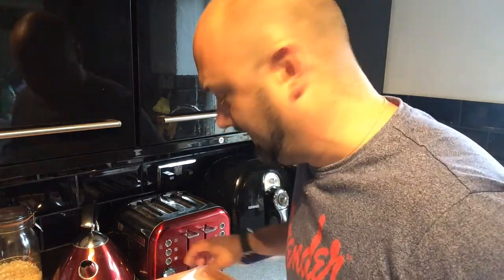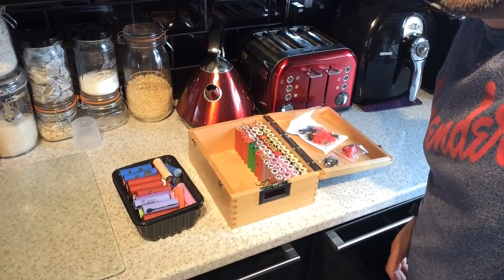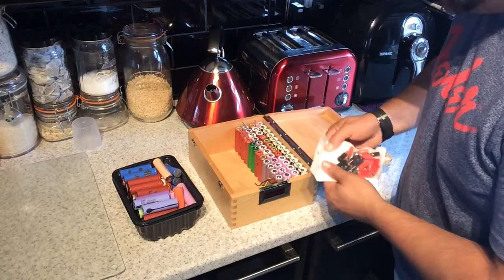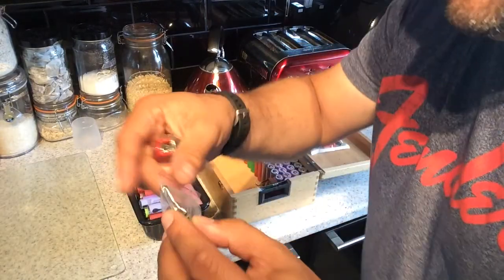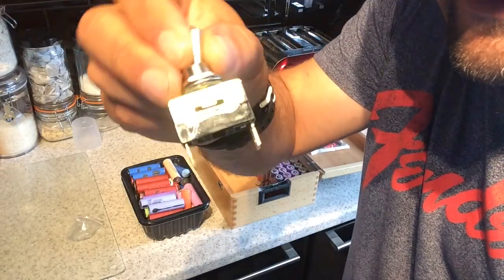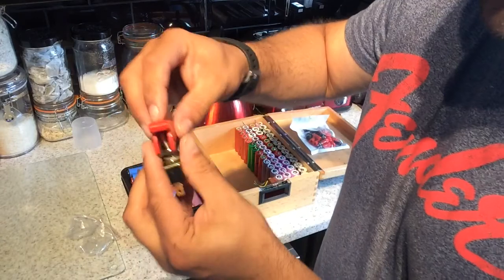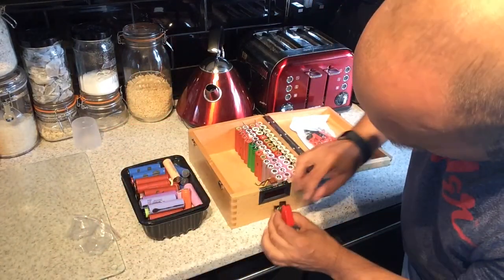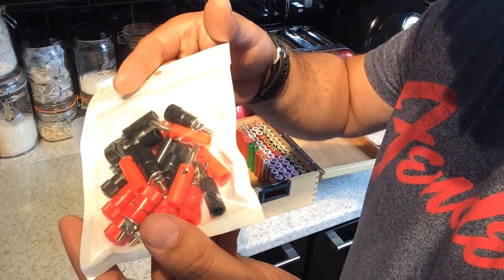Massive 18650 Lithium Ion Power Pack PT7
The continued saga of the lithium power wall...  here we fit a missile switch and some power output terminals and test the next set of batteries to be installed